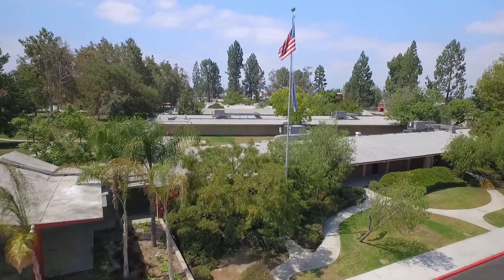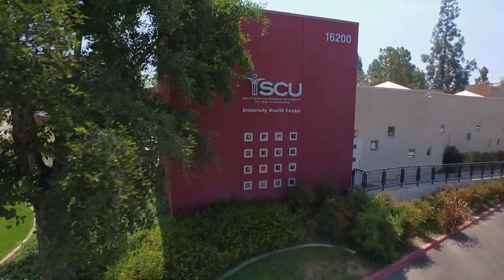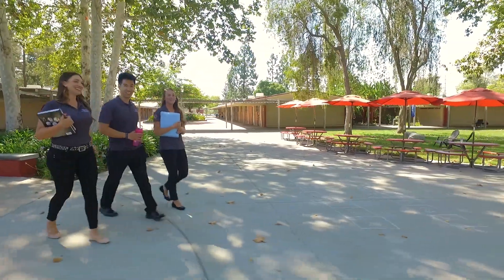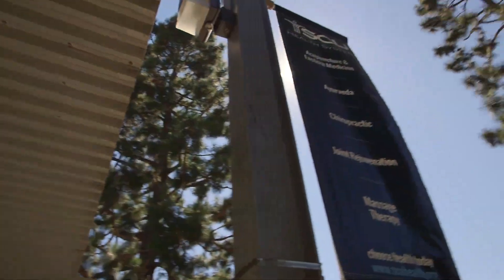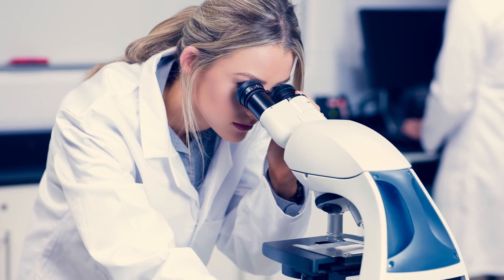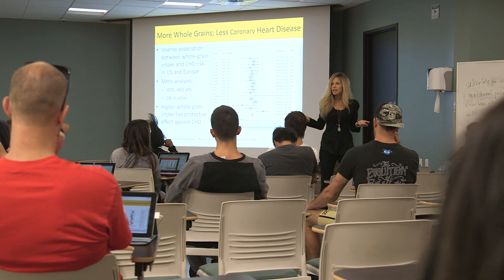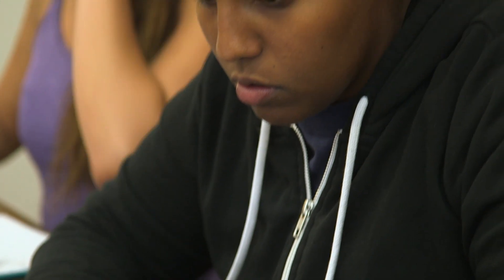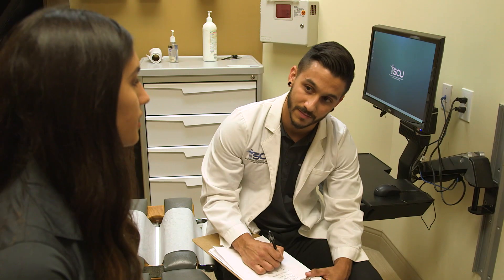Accelerated Science Courses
This video focuses on SCU's groundbreaking accelerated science courses. Students choose from over 20 courses that can be completed as transfer credit with convenient rolling start dates.

We offer classroom and online options to meet the needs of students.  Most courses are completed in only 4 weeks.